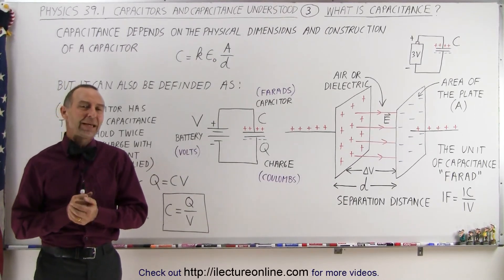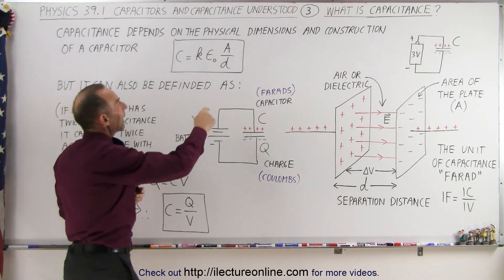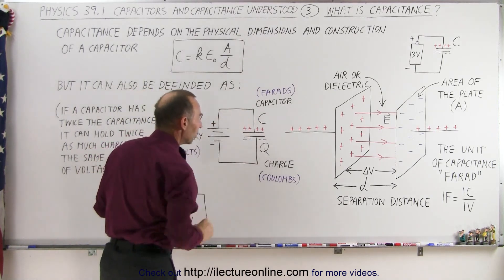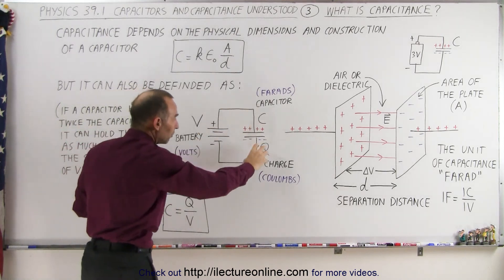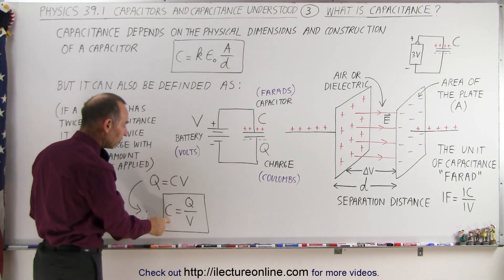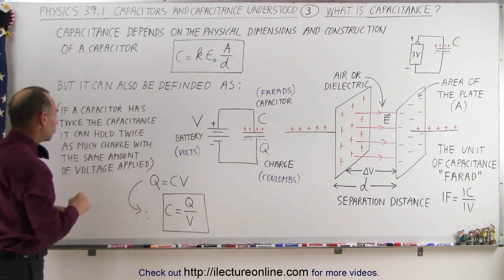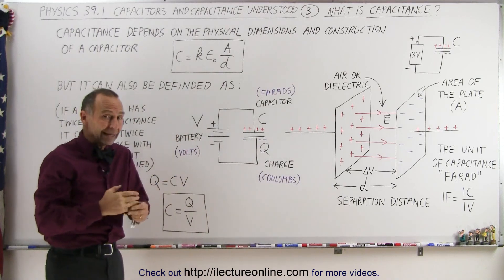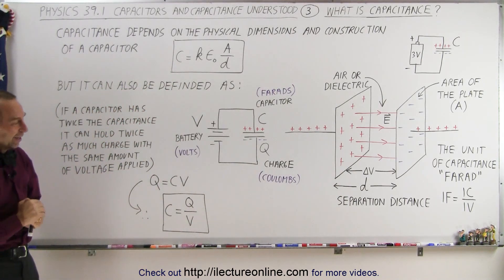Physics - E&M: Ch 39.2 Capacitors & Capacitance Understood (3 of 27) What is Capacitance?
In this video I will explain that the capacitance depends on the physical dimension and construction of a capacitor. If a capacitor has twice the capacitance, it can hold twice as much charge with the same amount of the voltage applied.